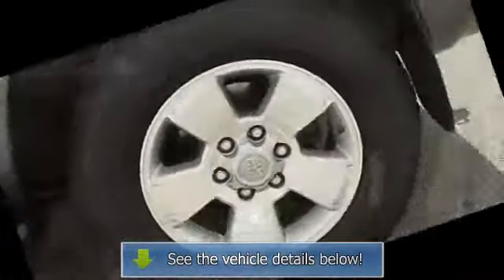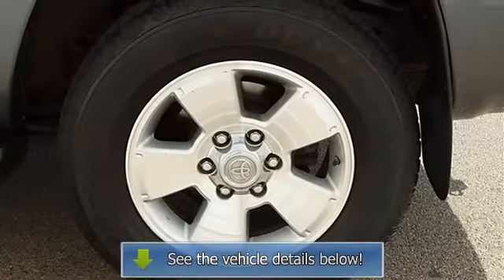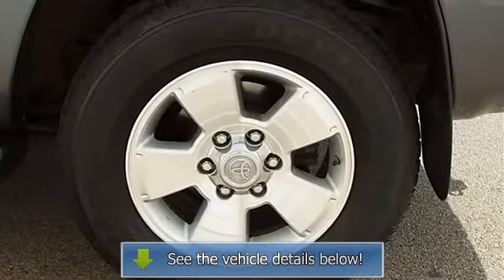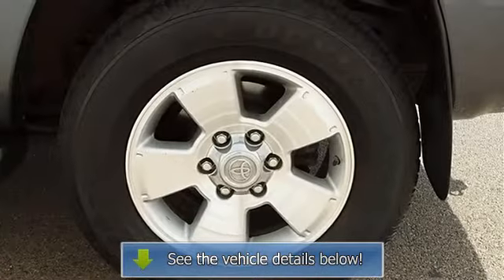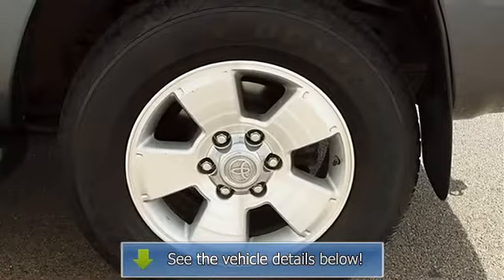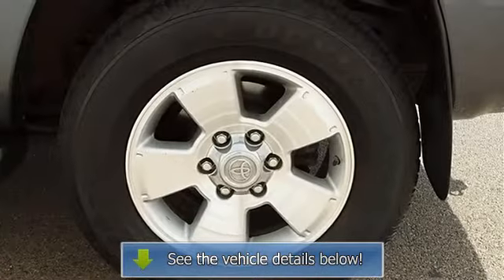2008 Toyota 4Runner - Classic Dealer Group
For Sale: 2008 Toyota 4Runner
VIN: JTEBU14RX8K010056
Engine: Gas V6 4.0L/241
Drivetrain: 4WD
Transmission: Automatic
Mileage: 25,081
Color: Galactic Gray Mica (exterior) Stone (interior)

Features:
2008 Toyota 4Runner Sport Utility.